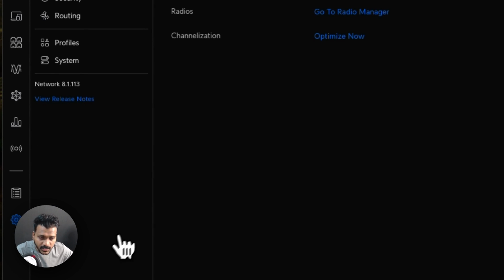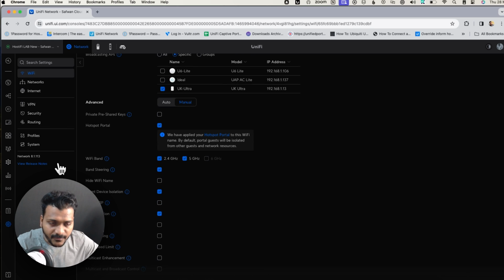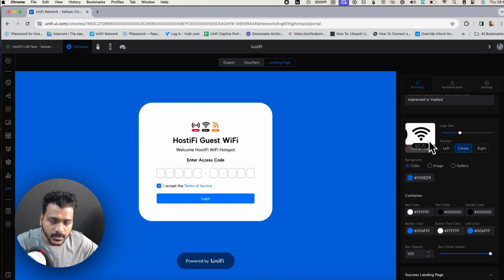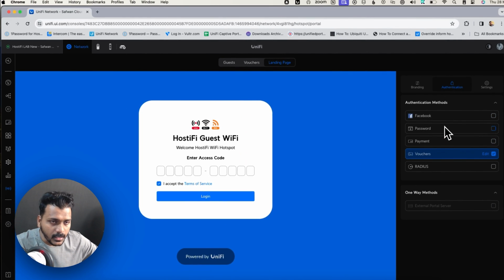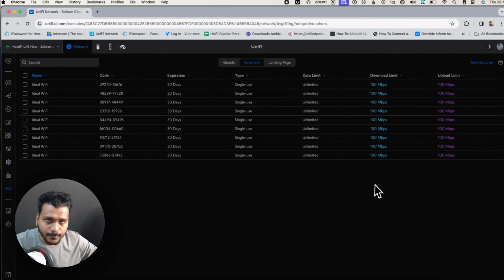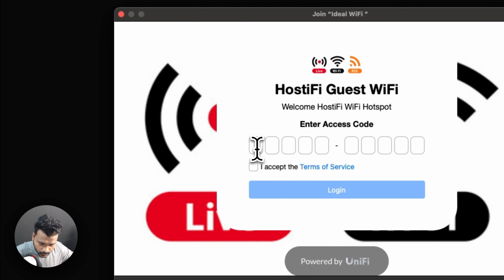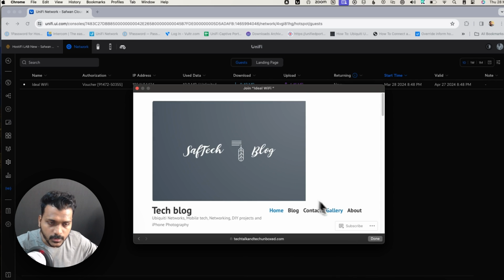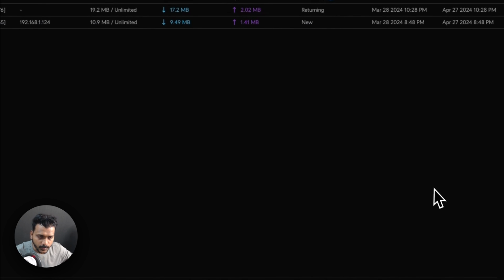UniFi Guest Portal 8.1.113 | Setup Tutorial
In this video, we will be exploring the UniFi Guest Portal, a powerful tool that allows you to provide secure and customizable internet access to guests and visitors. With the UniFi Guest Portal, you can create unique login credentials, set bandwidth limits, and even track user activity. Join us as we dive into the features and benefits of the UniFi Guest Portal and learn how it can enhance your network security and guest experience.